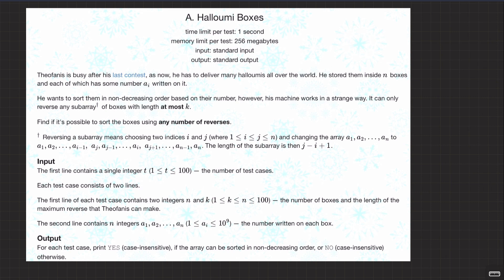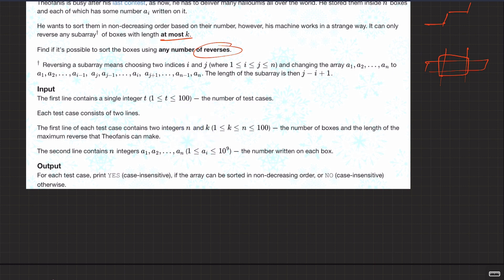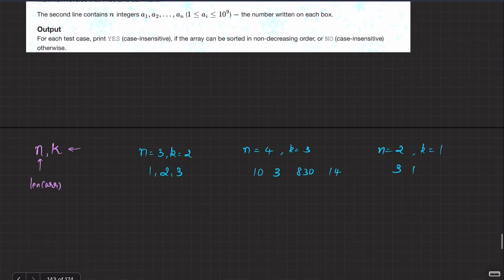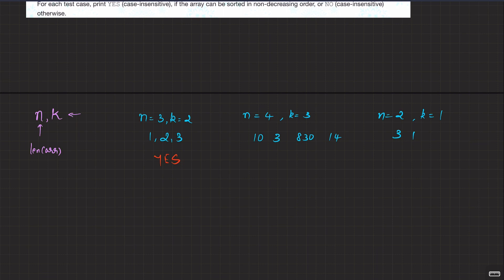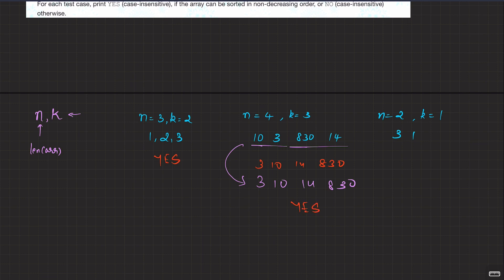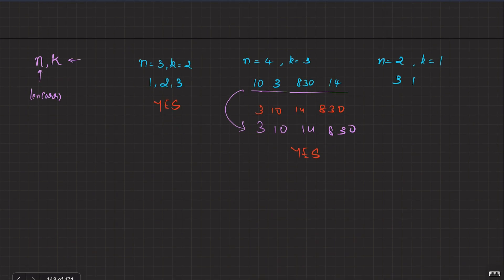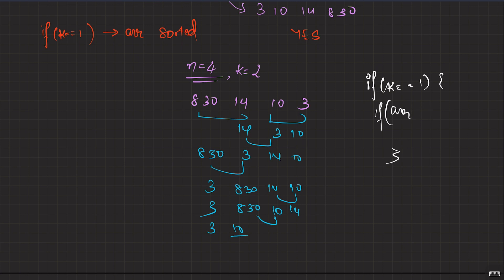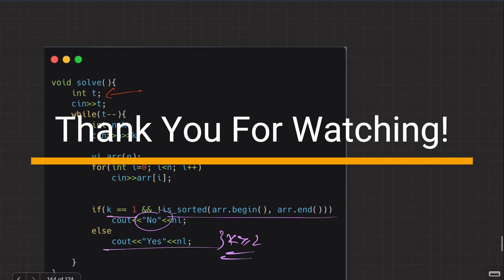Halloumi Boxes | Codeforces | @TLE_Eliminators 's CP31 | 800 Rated | Q-1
In this video, we take a look at a competitive programming question from Codeforces. This question is perfect for newbies who are just starting out their journey in competitive programming. We'll be discussing the key concepts and strategies required to solve this problem step by step.

The question we'll be solving is from TLE's CP31 sheet, which is an excellent resource for anyone looking to improve their competitive programming skills.

So, if you're a beginner and looking to improve your skills in competitive programming, then this video is definitely for you. Join me in this exciting journey and let's dive into the world of competitive programming together!